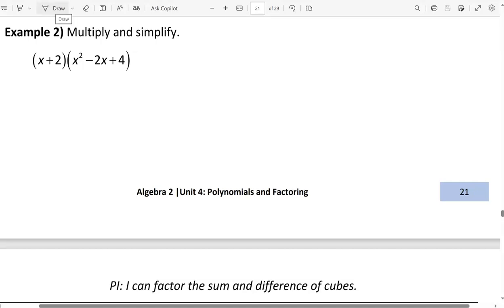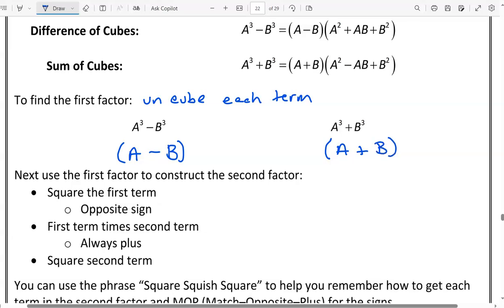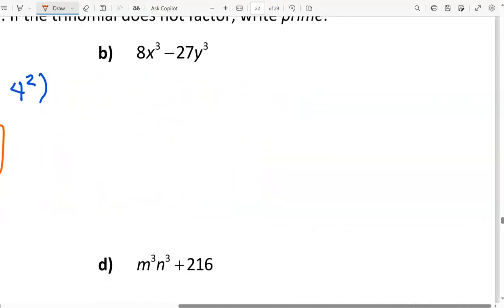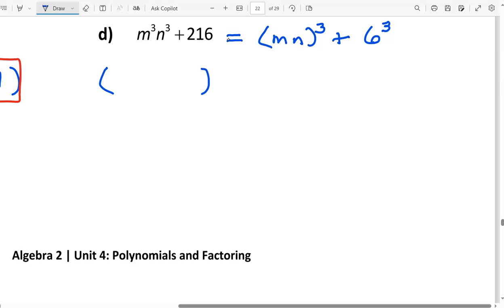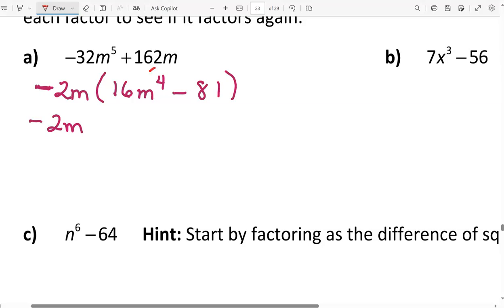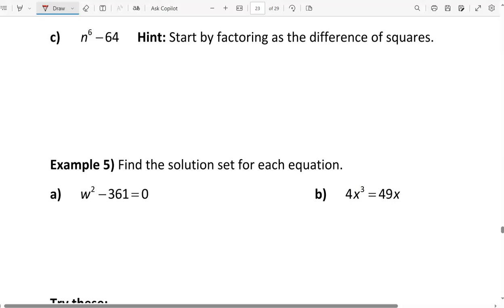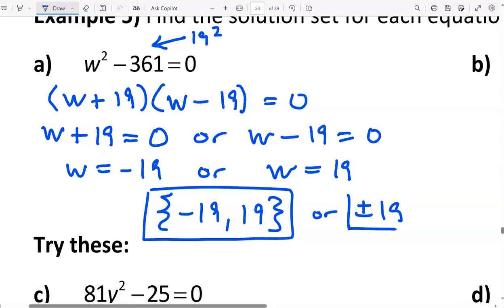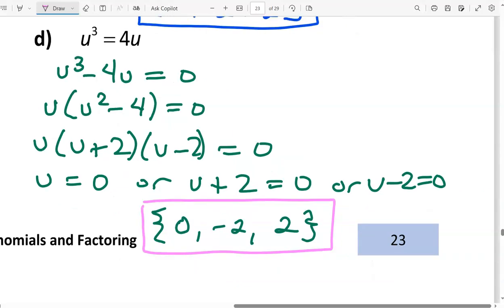Alg 2 Notes 4E in class portion